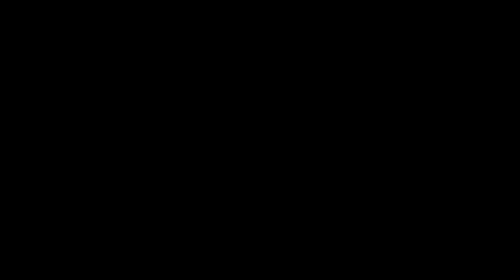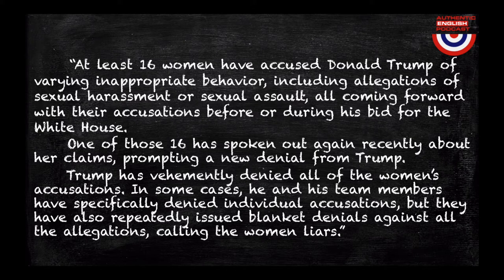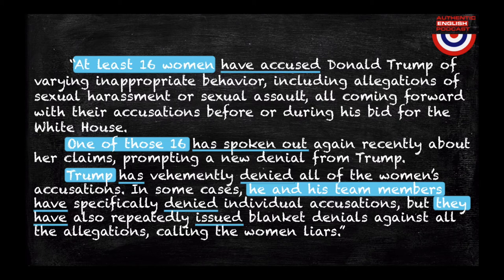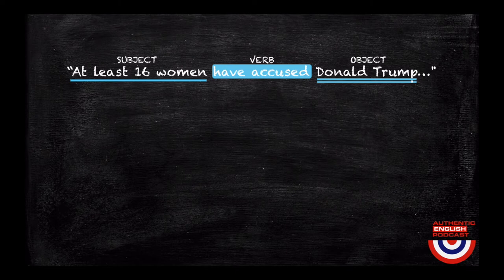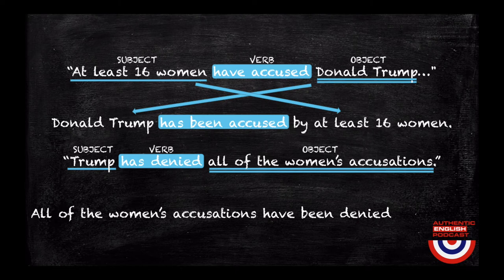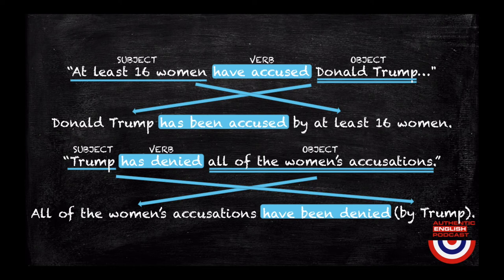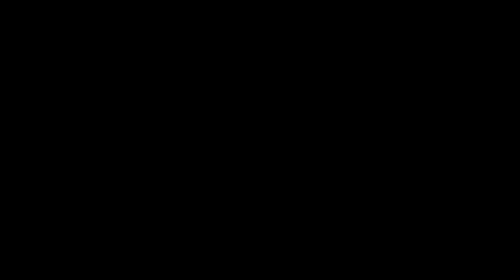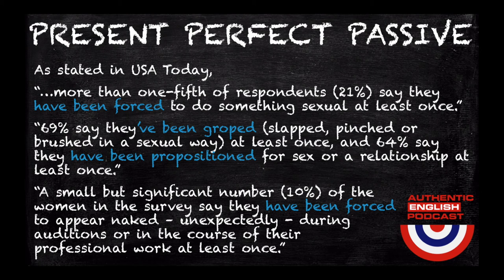Episode 11 -- Sexual Harassment and Assault & Present Perfect Passive (Part 2)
Hey there!

There are over 180,000 titles to choose from for your iPhone, Android, Kindle, or mp3 player. What an amazing way to learn English! Why not listen to an audiobook while you're on the go? :)

Why not also listen to Authentic English Podcast while you're on the go? You can listen to my podcast while you're driving, running, walking your dog, or cooking! Why not make the most of your time? You can listen to my podcast and then watch me on YouTube for further practice! 😉

Today's episode is part 2 of last week's episode: Episode 10  -- Vocabulary Related to Sexual Harassment & Assault (Part 1). If you still haven't watched episode 10, please go back and watch it first.

In today's episode, I'm going to teach you a structure which I came across frequently while reading newspaper and magazine articles: the present perfect passive. Watch this episode and check out how the structure is used in a natural way!

If you want to watch a detailed explanation of when and how to use the present perfect,  please go back and watch episodes 5 and 6. If you want to learn more about the passive voice, please watch episode 8.

For those of you who want to go the extra mile, here are the articles I used in today's show: